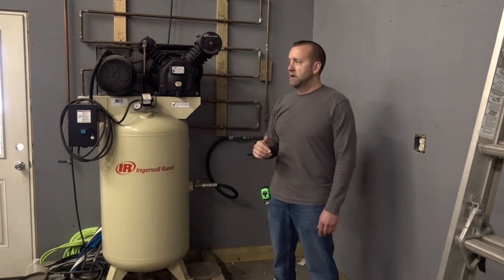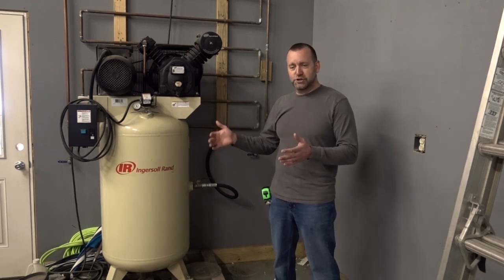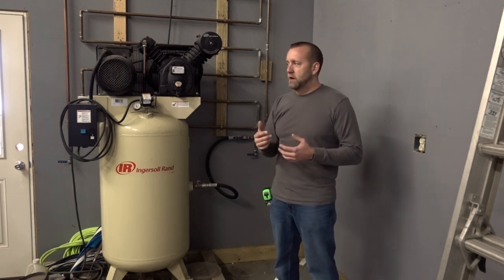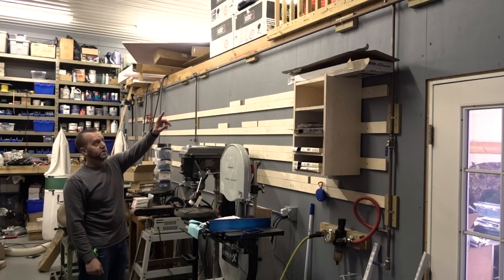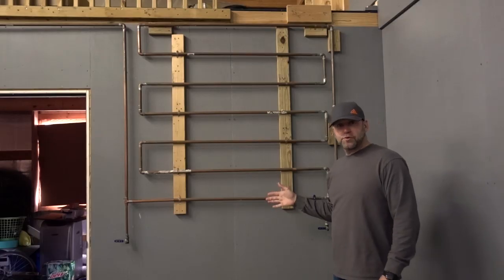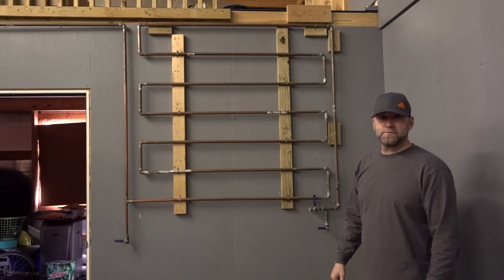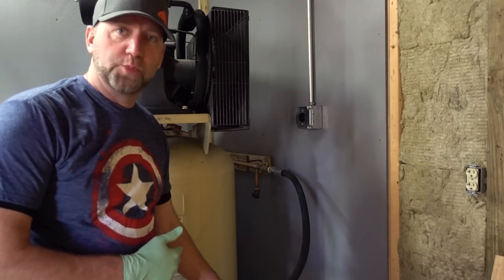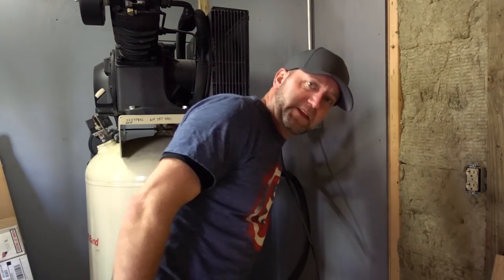Moving The Air Compressor - #42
I love the mezzanine I built to put my shelving up in the air to make room for larger storage, but I was never very happy with its placement.  Here we are moving the air compressor to make room for the new mezzanine in its new location.  The compressor will be in its own closet inside the office.

If you have any questions or feedback, post them in the comments.

Answering some questions about my equipment:
Main Cameras

Backup Camera
GoPro 7 Camera
GoPro 8 Camera
Editing Software